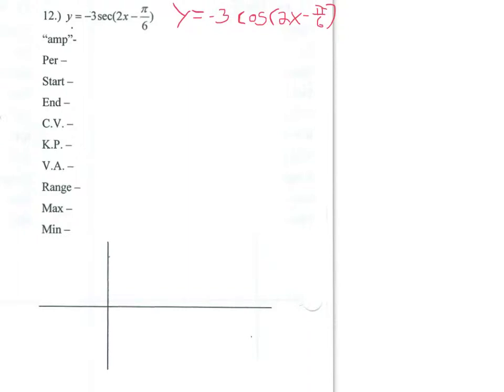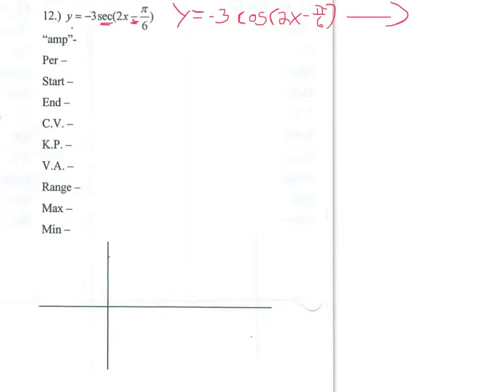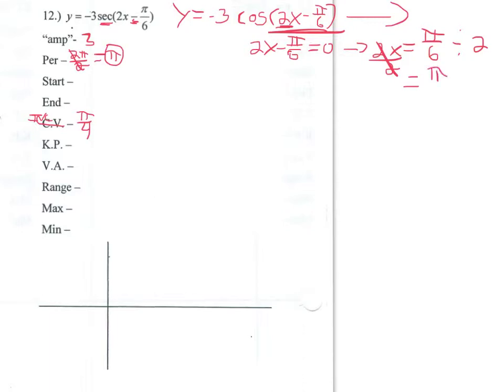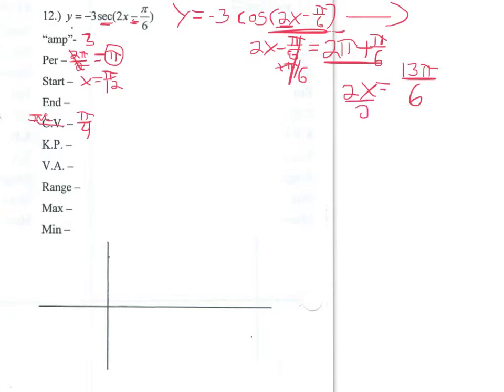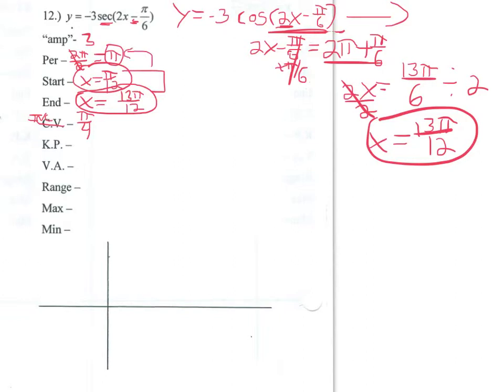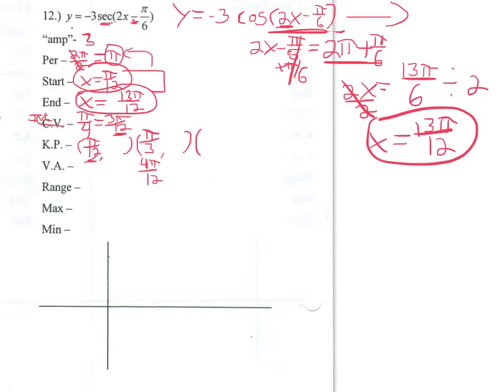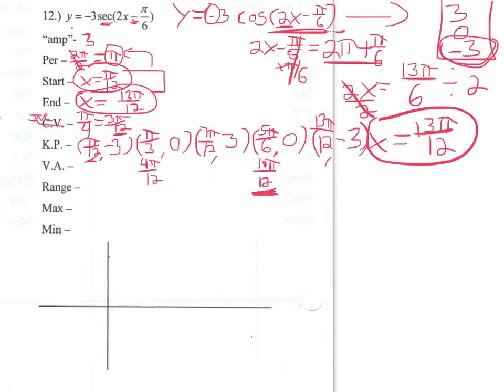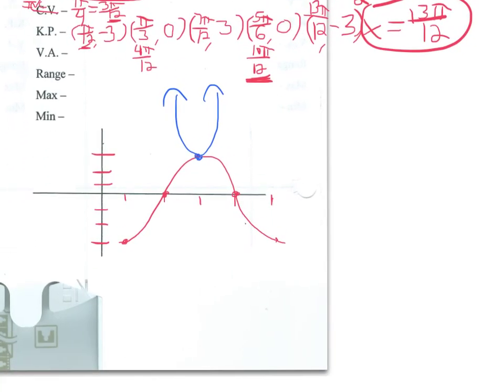Graph sec horizontal shift